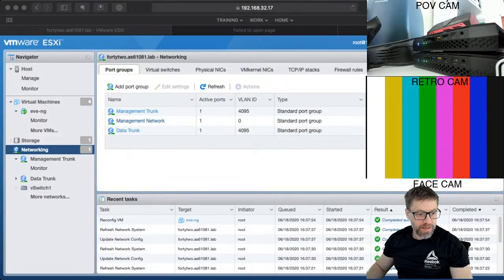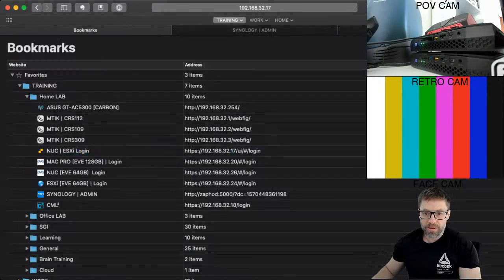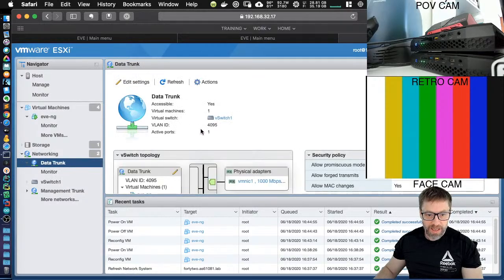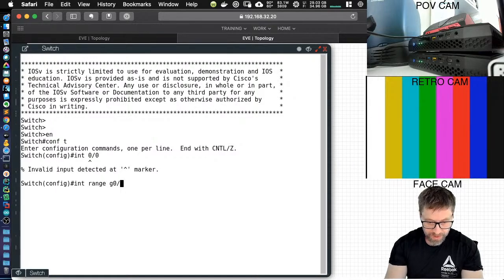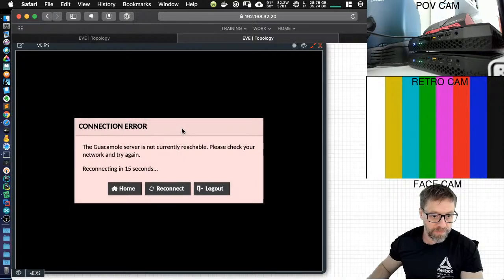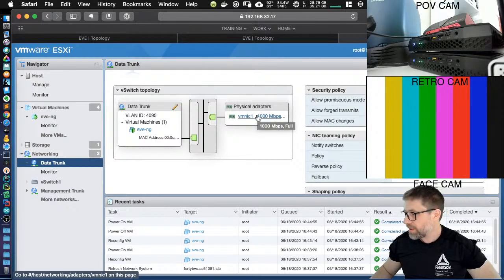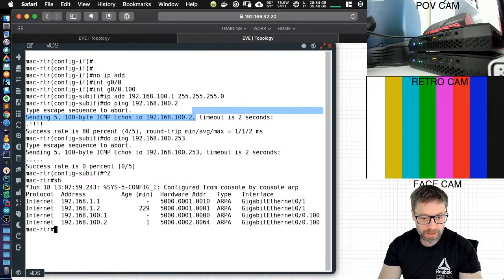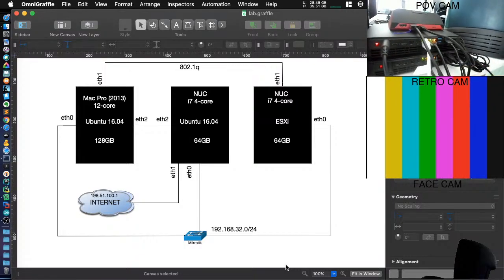Live Stream - EVE-NG PRO Part 3 (18th June 2020 12:00 UTC)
Building out the NUC / EVE-NG build this video adds in some ESXi spice. We don't cover an ESXi install onto the NUC but it does cover:

1) Network configuration
    a) Shared MGT/DATA
    b) Dedicated VLAN aware DATA
2) Connecting ESXi with bare metal and upstream network(s)
3) Testing tagged ethernet w/ IPv4 between bare metal and ESXi node.